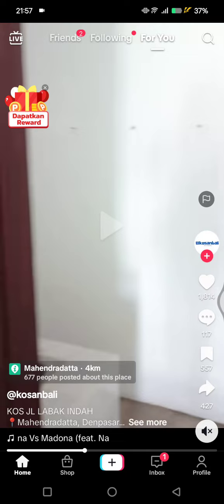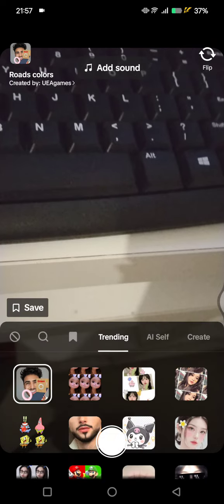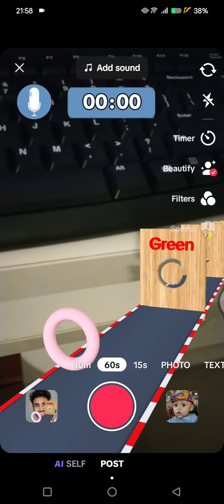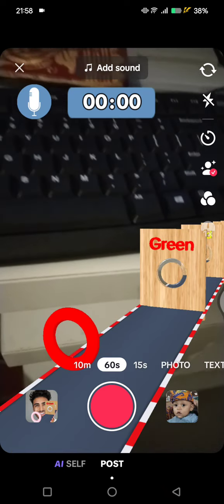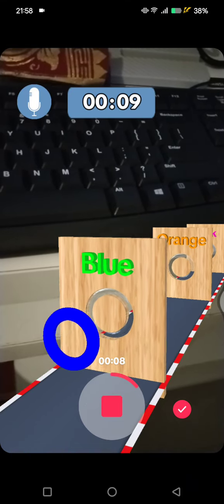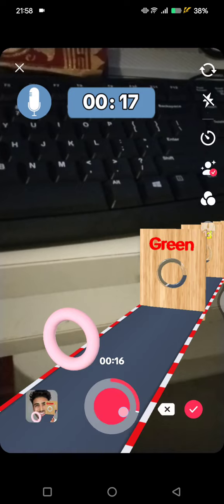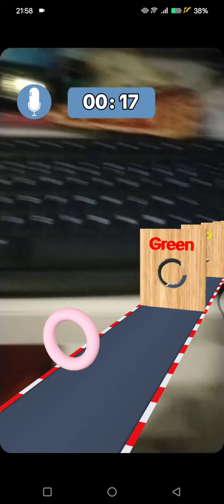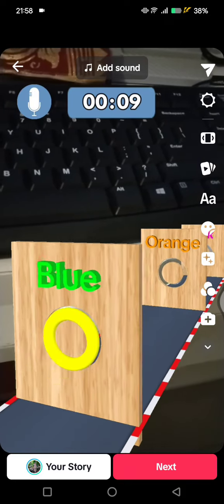How to Join the Trending Road Colors Challenge on TikTok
Want to be part of the latest TikTok craze? Join the Trending Road Colors Challenge and showcase your creativity!